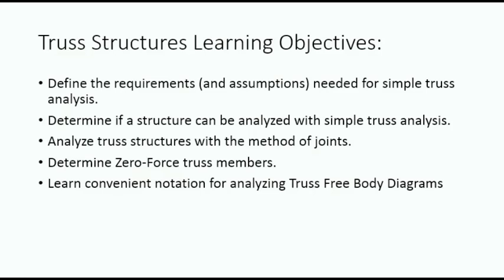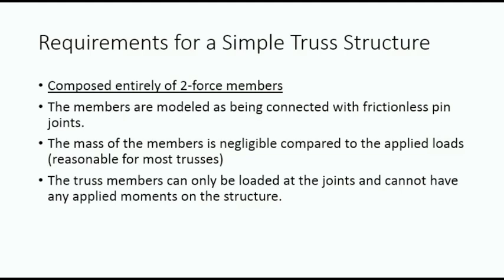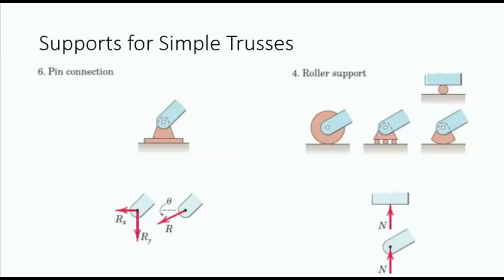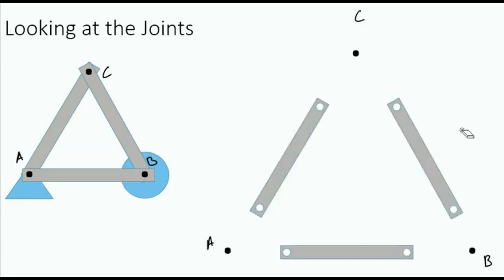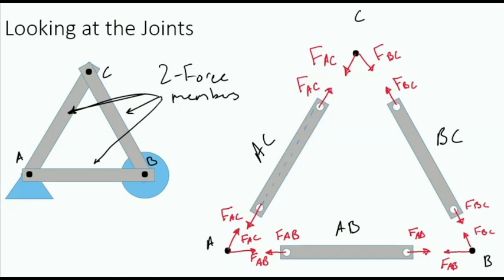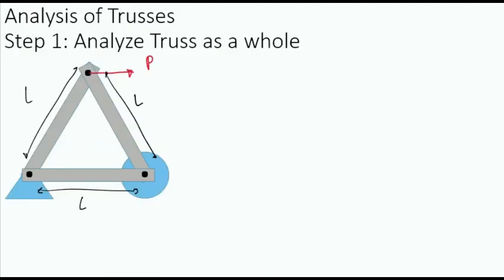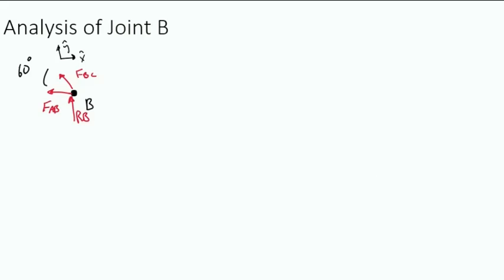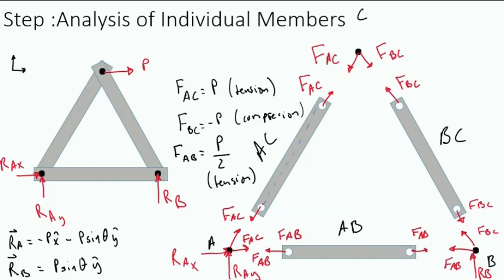Intro to trusses